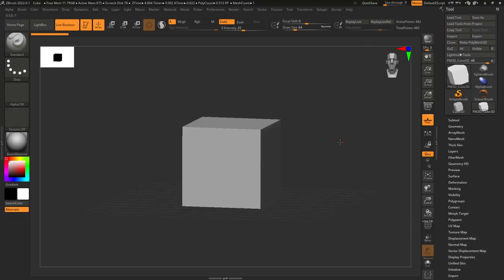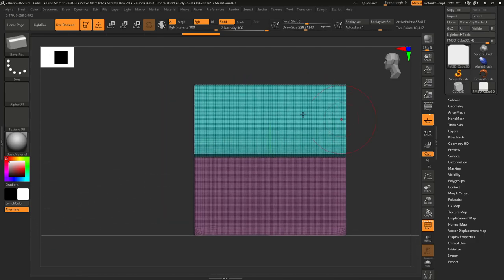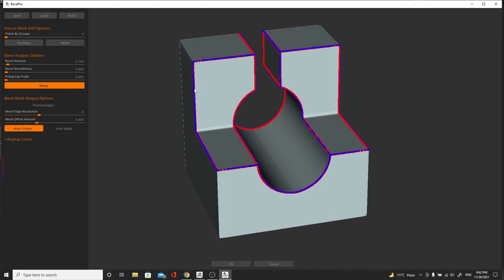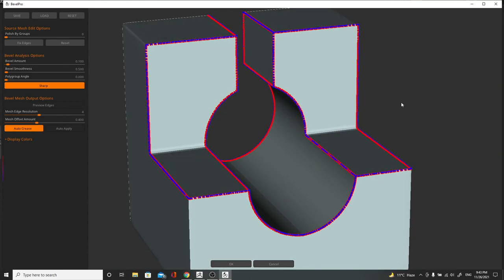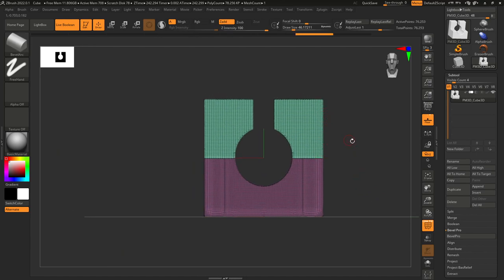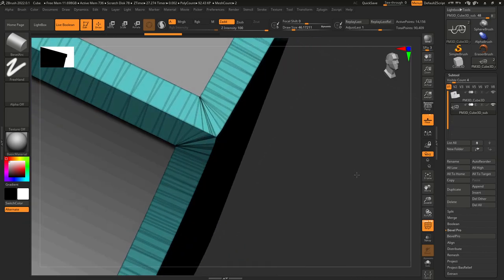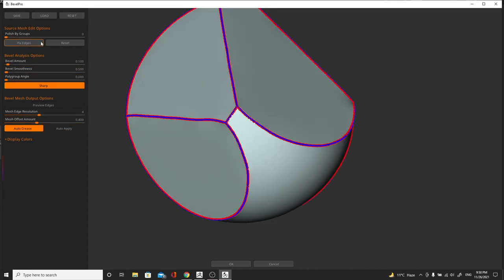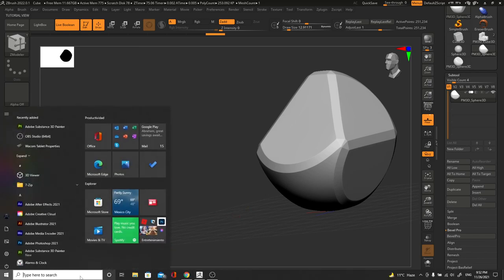Zbrush 2022 New Feature | How to Use Bevel Pro in Zbrush 2022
Hey guys! quick look at the newest tool inside of zbrush 2022. The Bevel Pro is a super powerful tool to clean shapes and forms in a super easy way!

(Sorry for the audio quality had to travel out of town)